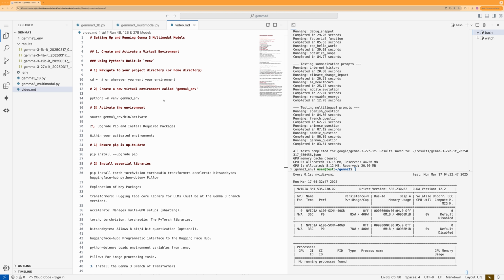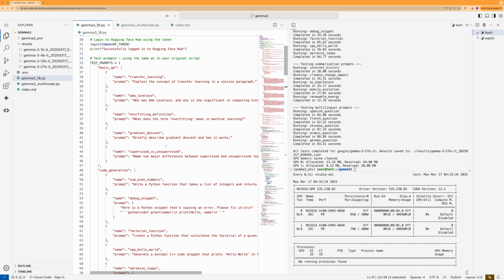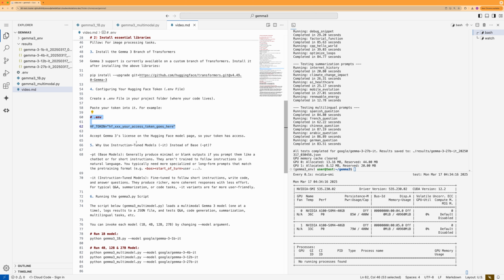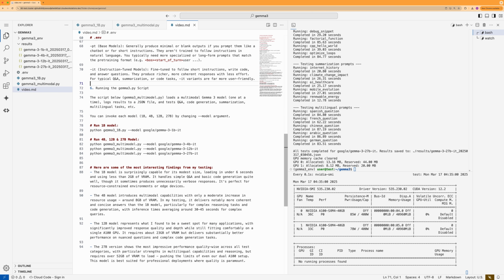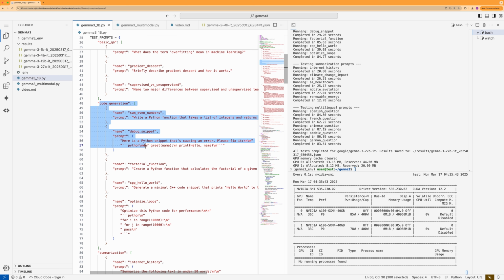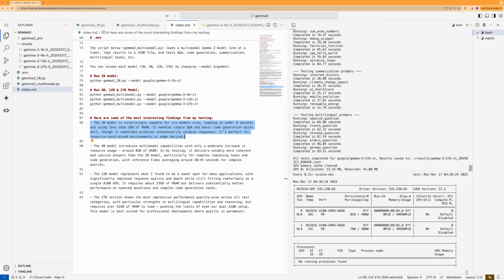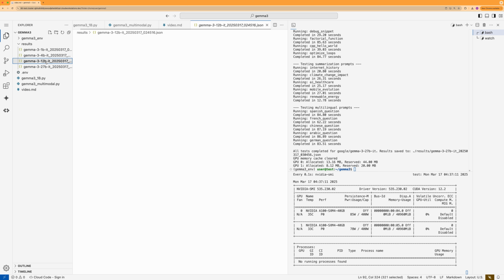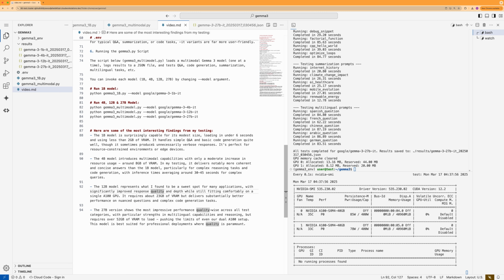Gemma 3 in Action: Real-World Tests and Benchmark Results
Experience Google’s Gemma 3 models in a hands-on deep dive! In this video, we compare all four variants—from the lightweight 1B to the powerhouse 27B—on real hardware equipped with two NVIDIA A100 GPUs. See how Gemma 3 handles basic Q&A, code generation, summarization, and multilingual tasks, plus learn about VRAM usage, load times, and optimal use cases. If you’re looking to understand the true potential of these instruction-tuned AI models, this breakdown is for you. Make sure to check out the full article for detailed charts, JSON outputs, and code examples.